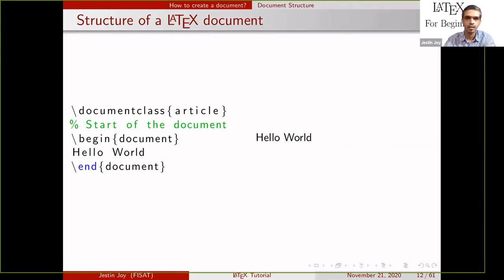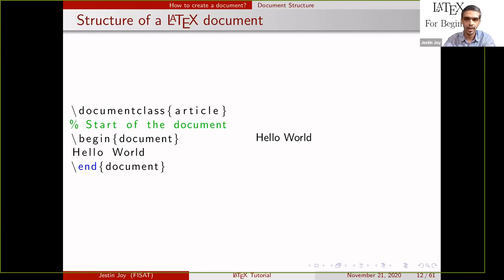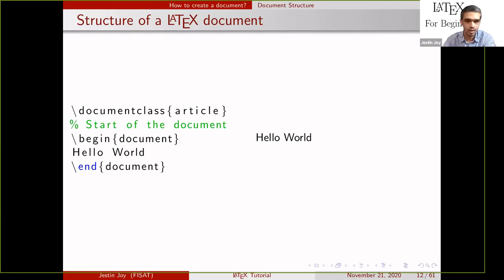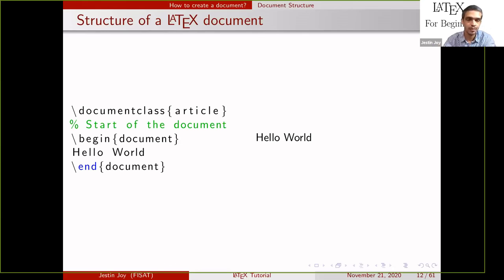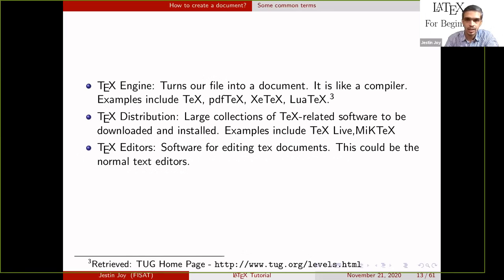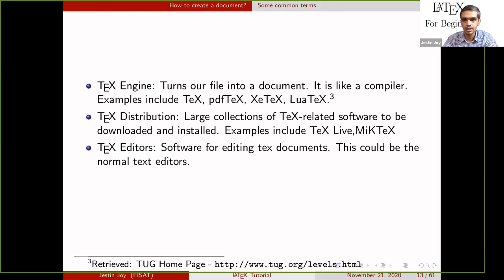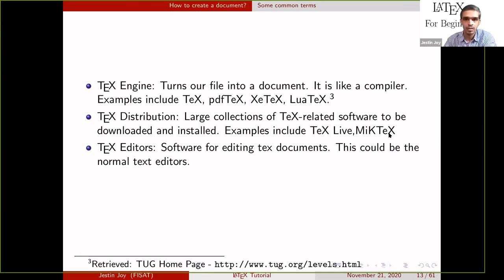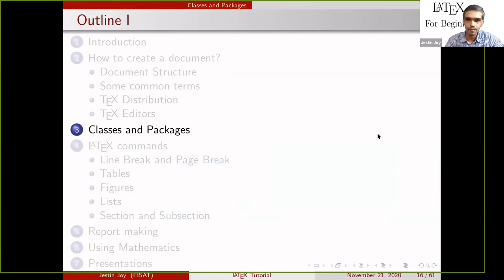LaTeX Simple Document Structure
Topics Discussed

Structure of a document
Major commands
"Hello World" document

Language: Malayalam and English